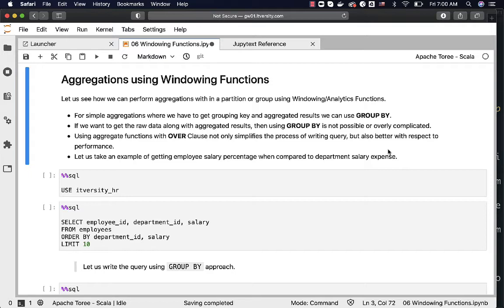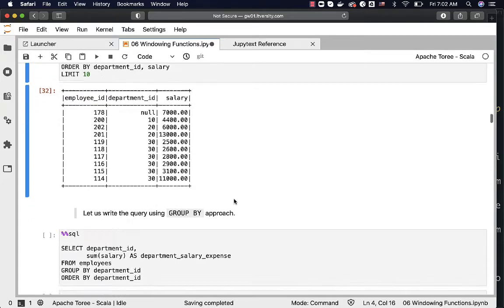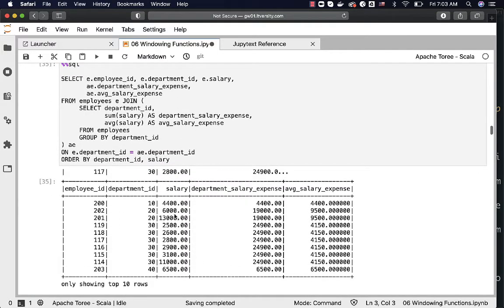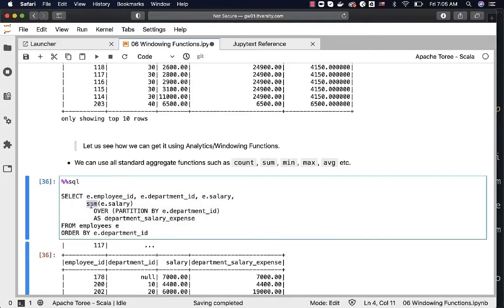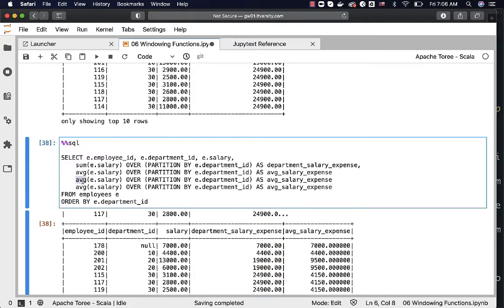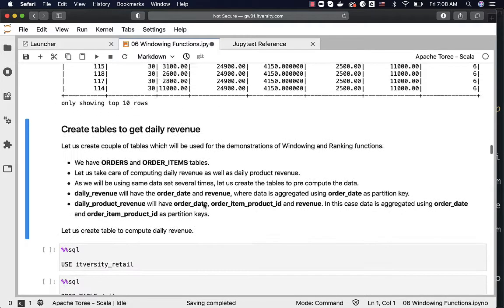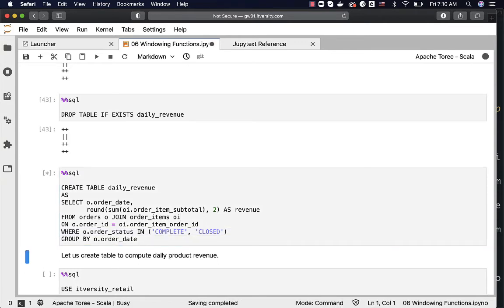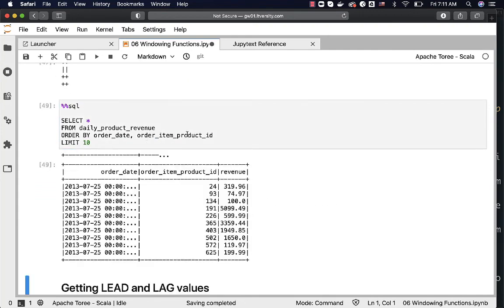Data Engineering Spark SQL - Windowing Functions - Aggregations using Windowing Functions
Let us see how we can perform aggregations with in a partition or group using Windowing/Analytics Functions.

More top rated DataEngineering Courses from itversity 👇🏻